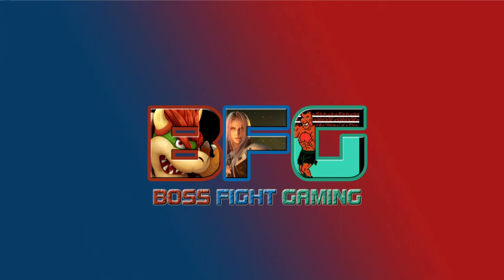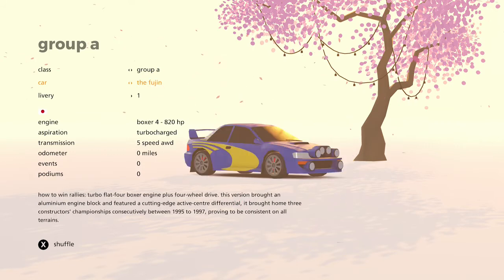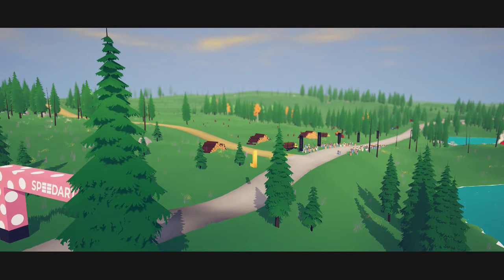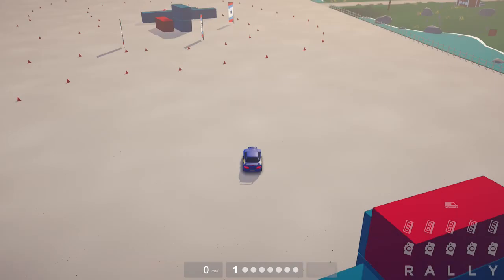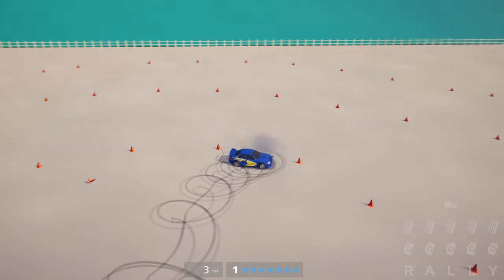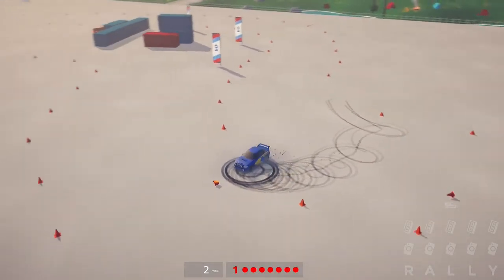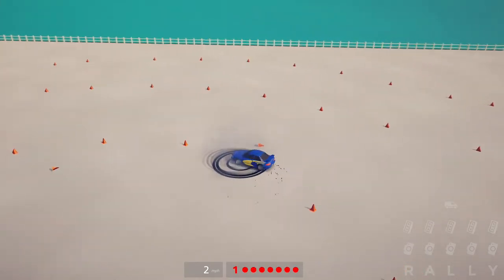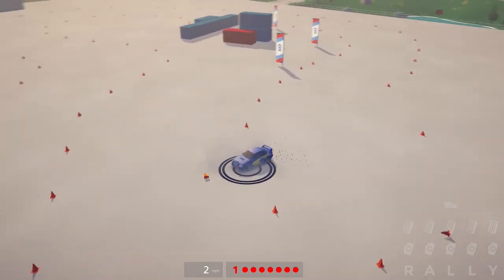Art of Rally - Achievement Guide - If in doubt, flat out!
Super simple guide to help you get the achievement "if in doubt, flat out" in the game Art of Rally - follow along and get your achievement points up in no time.